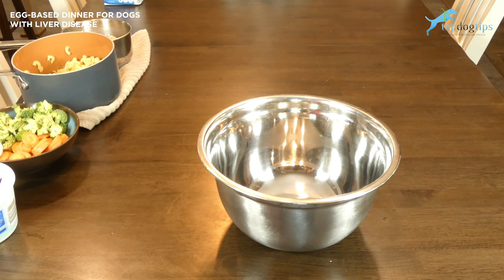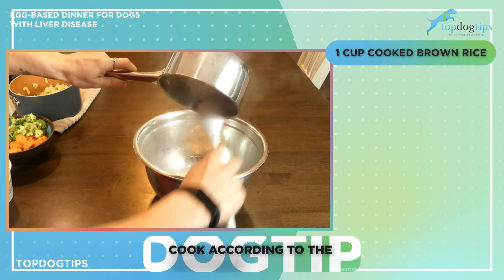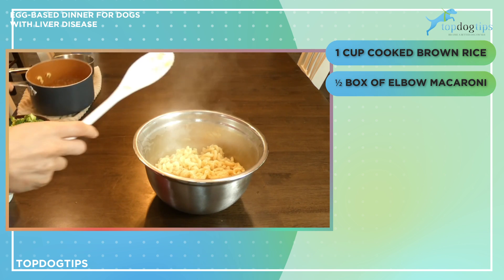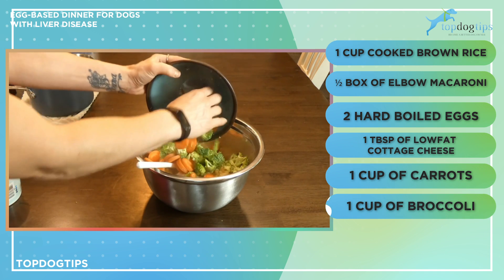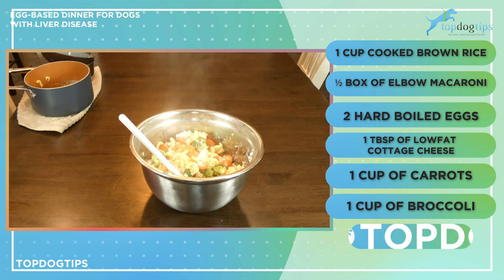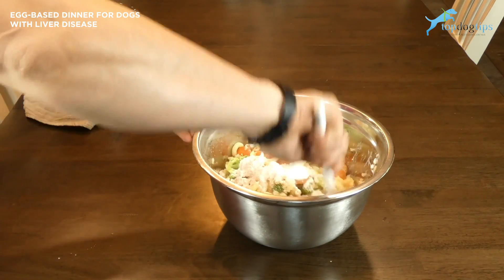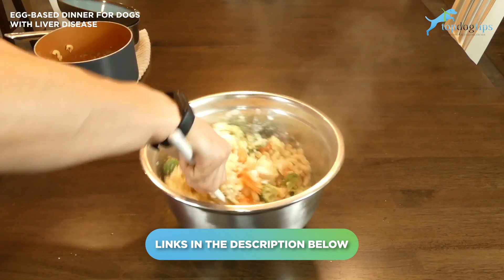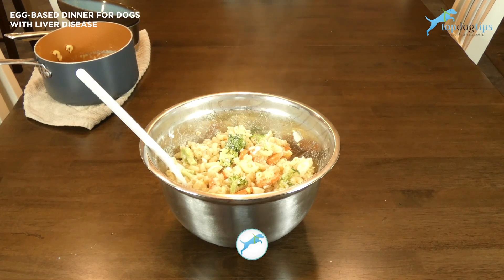Recipe: Egg Based Food for Dogs with Liver Disease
The liver is a vital organ in the body that removes toxins and waste from the system and produces bile for better digestion. When a dog's liver gets compromised, the build-up of toxins and waste will affect other organs as well, leading to life threatening health problems. This condition can be treated with medication, food for dogs with liver disease and close monitoring of the liver function.

Early detection is key to treating this problem. Thanks to the liver’s ability to regenerate itself, fast treatment can lead to a complete recovery. You will need to work with your veterinarian to come up with the best treatment plan for your dog's unique needs. They will guide you in finding the right medication, switching to a food for dogs with liver disease and setting up a schedule to test your pooch's liver regularly.

Ultimately, the severity of your dog's condition will dictate the specific nutritional requirements needed in his homemade food for dogs with liver disease. This is why it's so important to work with a veterinarian or trained canine nutritionist when choosing recipes.

Any changes to what your dog eats should be made with extra care and caution. The reason for this is because liver disease is susceptible. This means that if your dog receives too much or too few of specific nutrients, it could accelerate the progression of his condition.